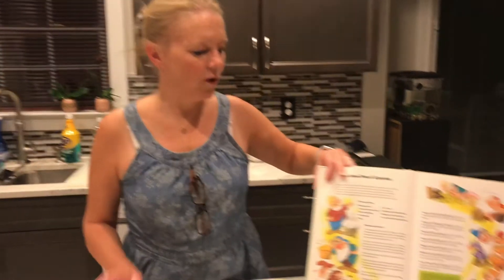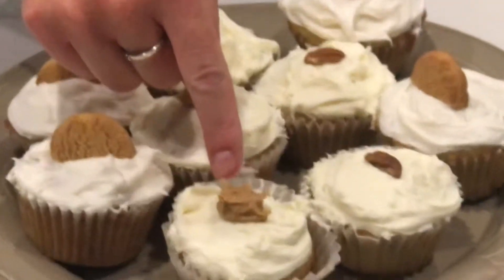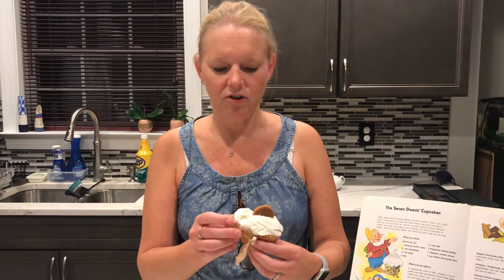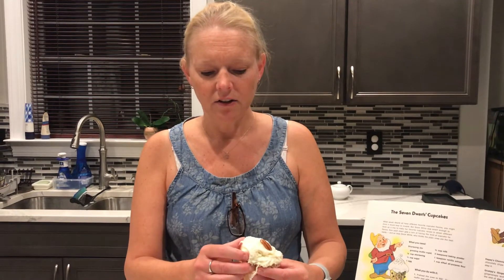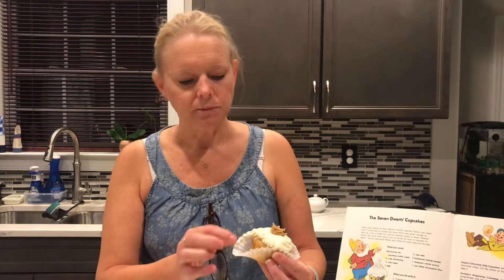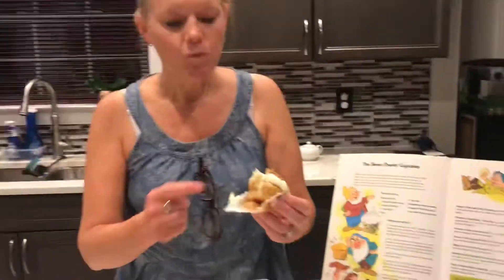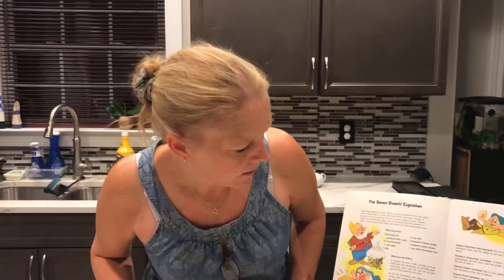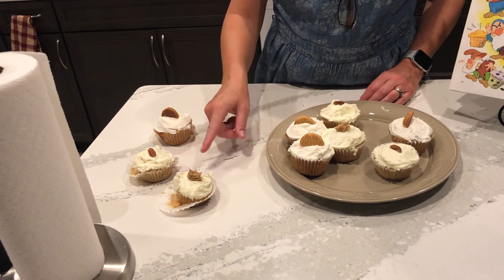Walt Disney’s Mickey Mouse Cookbook - Dopey, Grumpy, and Happy’s cupcakes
Today we complete the cupcake variations!  Dopey’s cupcakes have pecans, Happy’s cupcakes have peanut butter, and grumpt’s cupcakes have crumbled ginger snaps